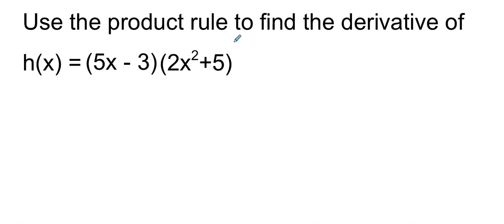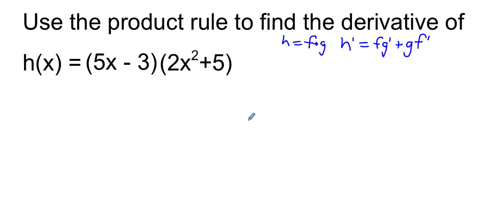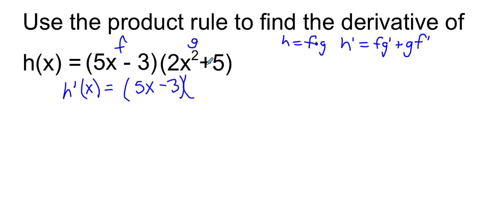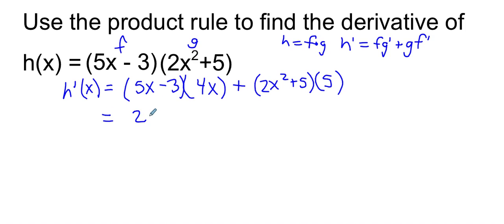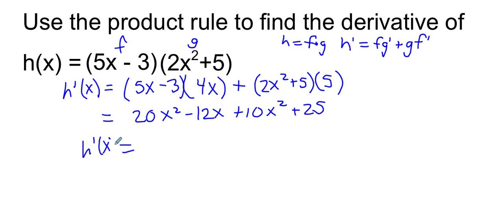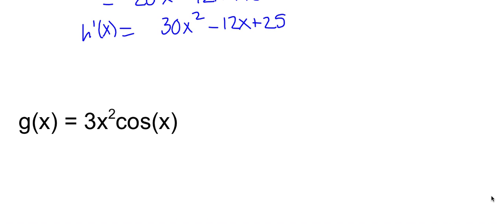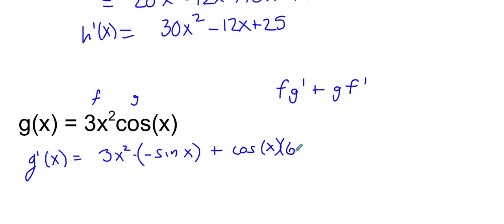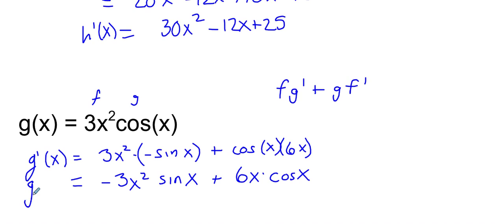Product Rule Example